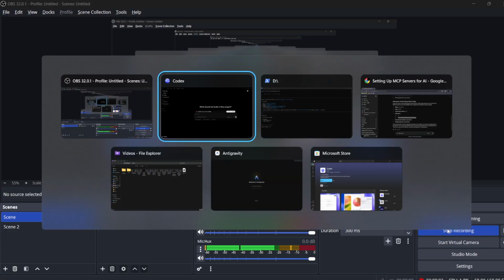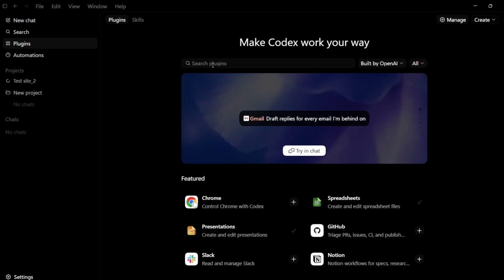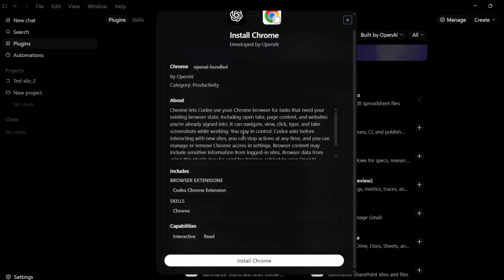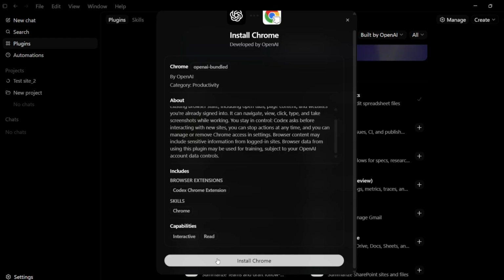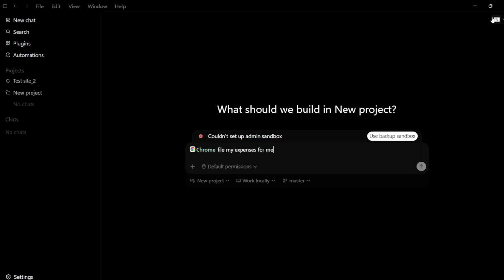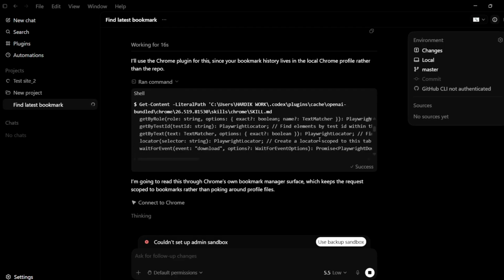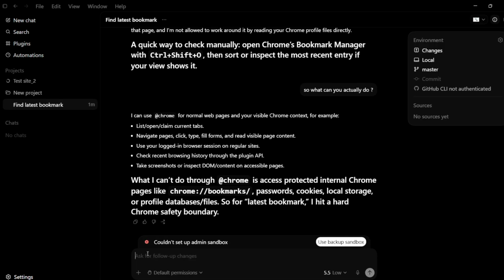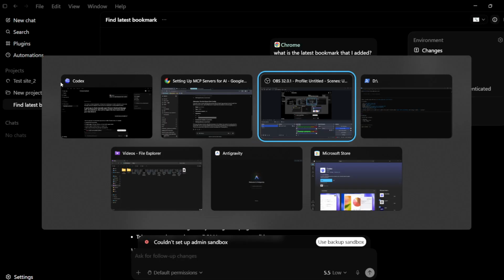How To Use Plugins In OpenAI Codex 2026: The Ultimate Setup Guide For Enterprise Workflows!!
Welcome back to ProgrammingKnowledge2! For the longest time, OpenAI Codex was strictly viewed as a specialized coding assistant. But with the massive June 2026 update, OpenAI has completely transformed the Codex Desktop App into a universal command center for all knowledge workers. OpenAI just introduced a massive ecosystem of role-specific Plugins, expanding the AI's capabilities far beyond writing standard boilerplate code.  Today, we are bringing you a comprehensive, full-length tutorial on exactly how to install, configure, and maximize the new Plugins architecture inside OpenAI Codex. Whether you are deep into your final year B.Tech CSE coursework testing cybersecurity defenses, or you are working as a Product Analyst designing complex CRM wireframes, this guide will show you how to connect Codex directly to your daily tools.Part 1: The New Enterprise Plugin EcosystemWe kick off the video by exploring what the 2026 plugin update actually means. Codex is no longer just for software engineers; it now features role-specific plugins that bundle 62 popular business apps and over 110 automated skills. We walk you through the primary categories available at launch, including the Data Analytics plugin for querying Snowflake and Tableau, the Creative Production plugin for Canva and Shutterstock, and the highly anticipated Product Design plugin. Instead of switching tabs all day, Codex now acts as the central orchestration layer that drives all your SaaS applications.  Part 2: Installing Plugins via the Codex AppNext, we dive into the actual setup process within the Codex GUI. We will show you how to navigate to your Workspace Settings and open the Plugins tab. From there, we demonstrate a live installation of the Product Design and Sales plugins. If you are automating CRM wireframes or building interactive dashboards, we show you how to seamlessly authenticate Codex with your Figma and Salesforce accounts. Once authenticated, your Codex agent gains the ability to audit user flows, prototype directly from a live URL, and update active customer records without you ever writing a single line of API integration code.  Part 3: Leveraging Apps, Skills, and SitesPlugins in Codex are powered by two main components: Apps and Skills. We break down the difference, showing how Apps connect to your external data sources, while Skills provide the reusable prompts and workflow patterns the agent uses to execute the task. We also feature a live demonstration of the brand-new "Sites" capability. By combining the Data Analytics plugin with Sites, we instruct the Codex agent to analyze a raw dataset and autonomously deploy a fully hosted, interactive web application that you can immediately share with your team via a secure URL.  Part 4: Security, Admin Controls, and RBACFinally, giving an autonomous AI agent access to your production CRM or financial data requires absolute security. We dedicate the final section of this tutorial to the rigorous administrative controls OpenAI has implemented. We walk you through configuring Role-Based Access Control (RBAC) to ensure Codex only interacts with the data the active user is actually authorized to see. We also cover how to enable mandatory "Action Confirmations." This critical security feature forces the AI to pause and request your explicit human approval before executing sensitive write-actions, ensuring that your agent never accidentally deletes a database record or alters a production design file.Stop manually jumping between dozens of browser tabs and let your Codex agent orchestrate your entire workflow! By the end of this video, your AI workspace will be deeply integrated with all your favorite enterprise applications.Useful Links:Official OpenAI Codex Plugins Documentation Developer Hub AI Workspace Playlist: Check out our channel page for more advanced configurations and desktop app tutorials!If this full-length setup guide helped you supercharge your daily productivity, please hit the LIKE button and SUBSCRIBE to ProgrammingKnowledge2 for more weekly tech tutorials, advanced AI guides, and developer environment walkthroughs in 2026! Which plugin are you installing first?